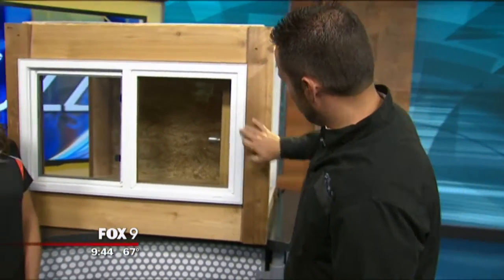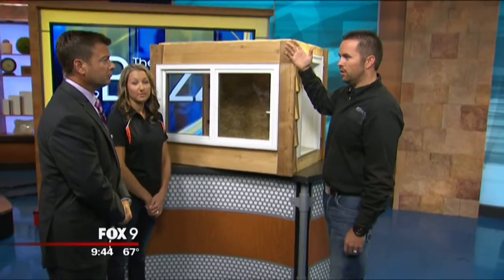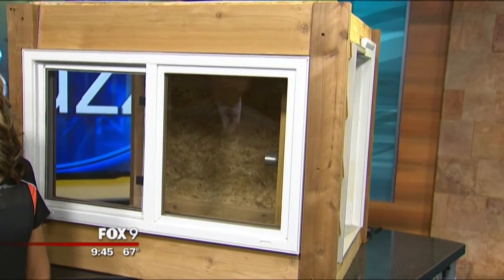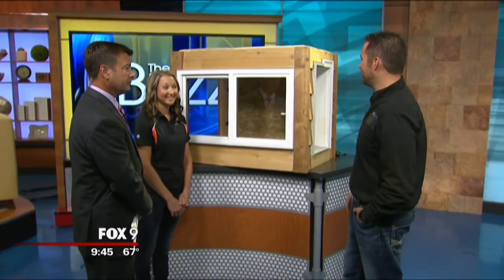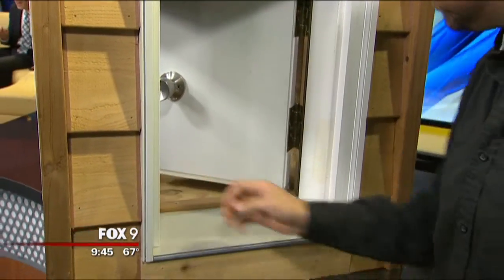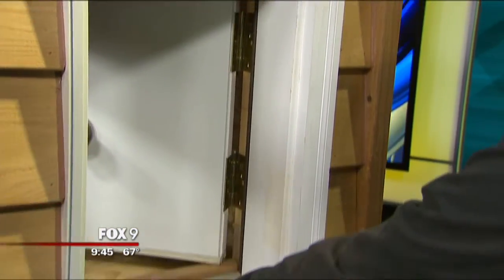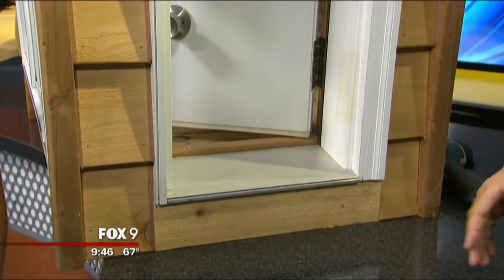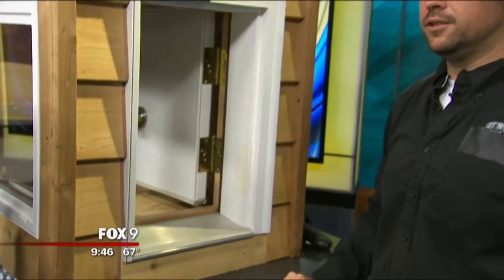NMC Exteriors & Remodeling- Fox 9 News- DIY Segment